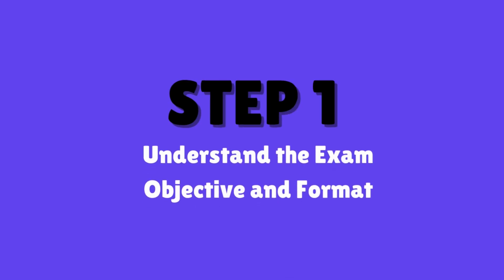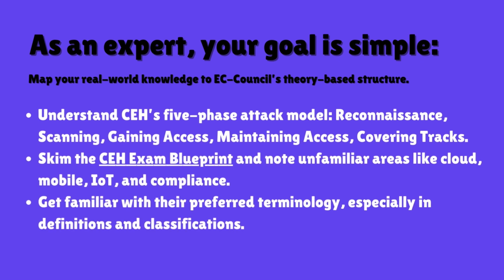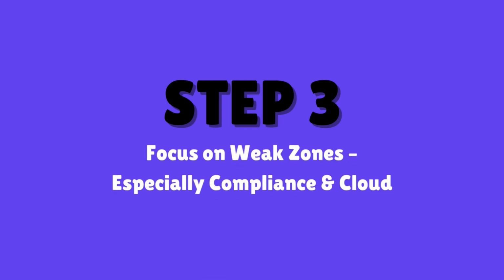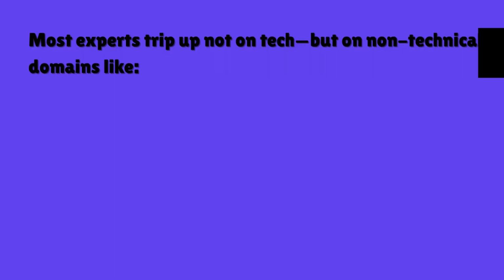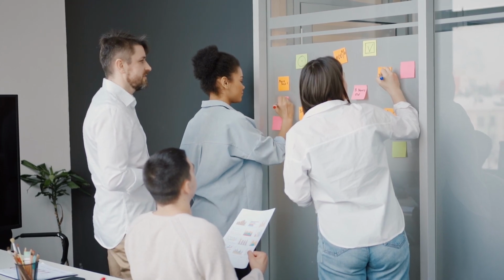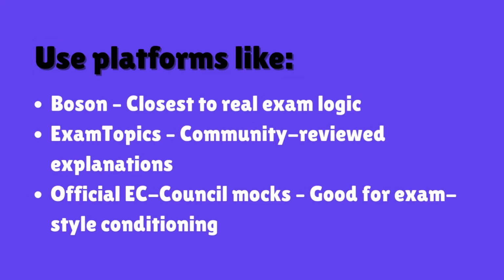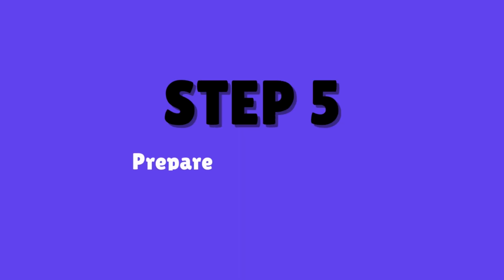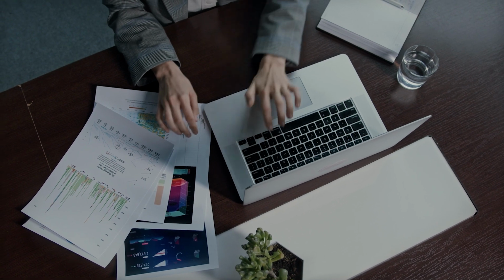✅ “Crack CEH v13 FAST: Expert Strategy in 5 Simple Steps”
Already working in cybersecurity and want to crack CEH v13 fast? This video is your no-nonsense, expert-level guide to passing the CEH exam without wasting time on beginner basics. If you’ve got hands-on experience in pentesting, ethical hacking, or red teaming—this step-by-step strategy is built for you.

We’ll walk through:
✔️ Understanding CEH’s format & exam logic
✔️ Mapping your real skills to EC-Council’s blueprint
✔️ Fast-tracking weak zones like compliance & cloud
✔️ Practice tests that actually reflect the real exam
✔️ Optional prep for CEH Practical (hands-on exam)

Whether you’re doing CEH for DoD 8570, job requirements, or just to boost your credentials—this is the most efficient way to earn it.

👨‍💻 You’ve got the skills—now get the cert.